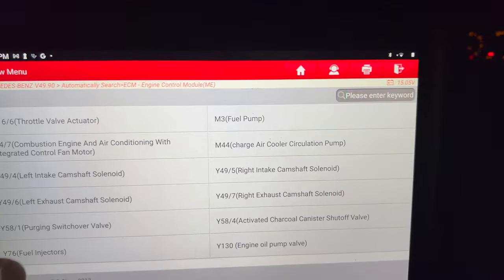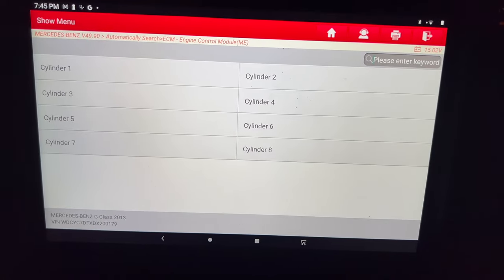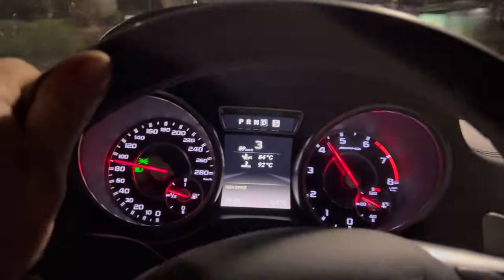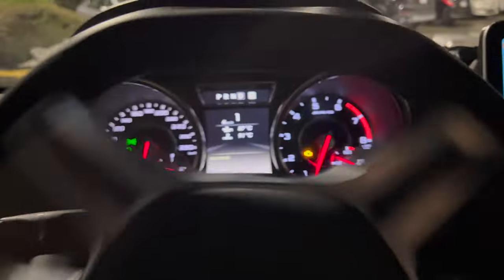Diagnosing random misfire and rough idle on 2013 Mercedes G63 M278 5.5L twin turbo motor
Trying to figure out what's causing the ramdom misfire on my 2013 G63. From fuel pumps to fuel filters to O2 sensors. Fun journey!